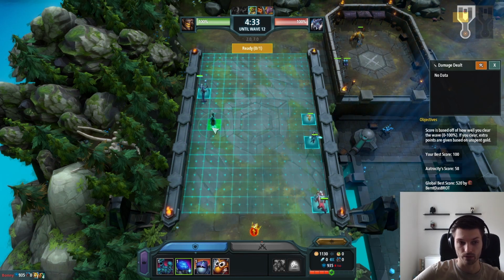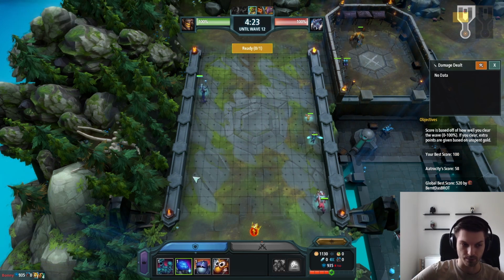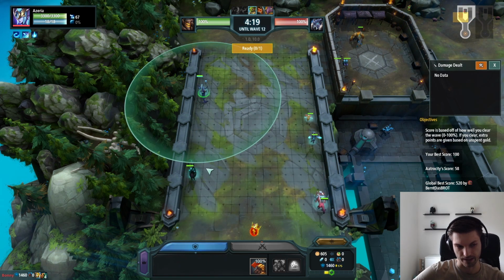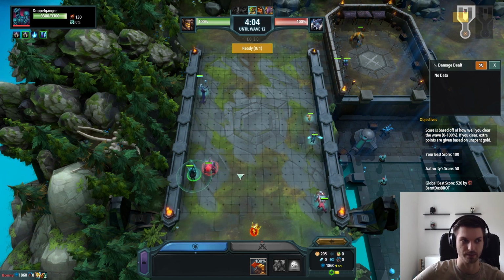LTD 2 | Weekly Positioning Discussion #3 | Bonny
Welcome to the new video series in which we discuss the positioning in the weekly challenge

Creatorcode: bonny (add)

I am Bonny (2.8k+ peak ) and try to improve your rating with some guides.